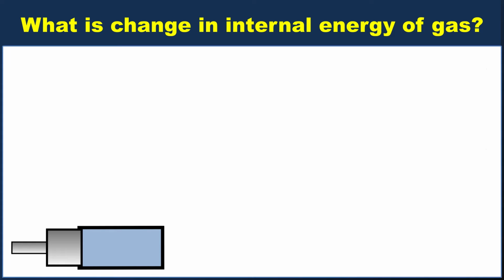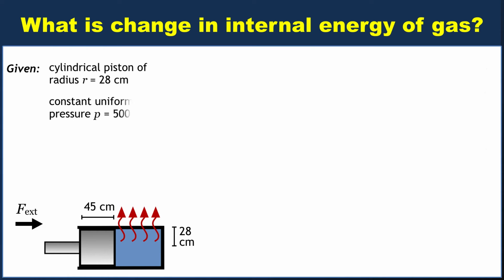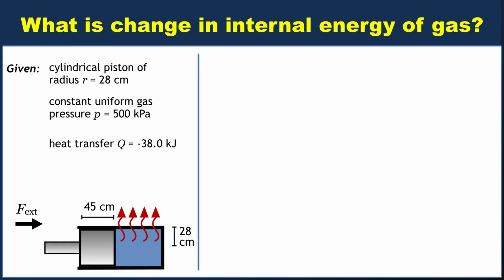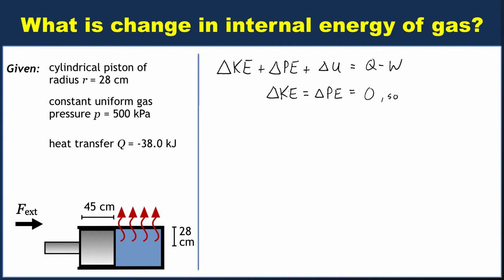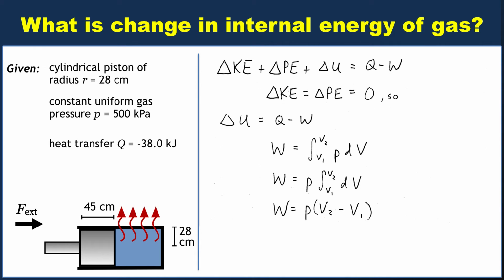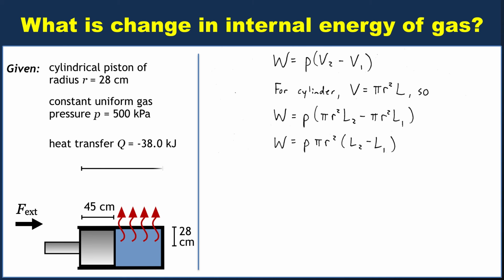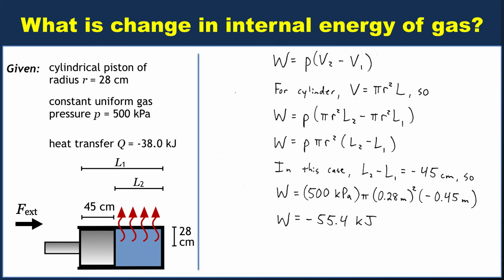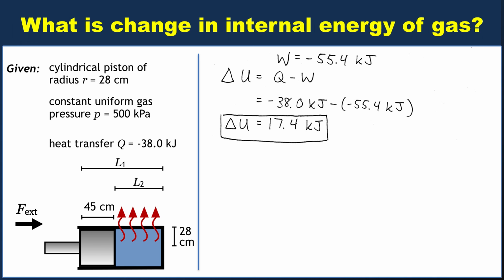Example: Energy conservation for piston at constant pressure with heat transfer